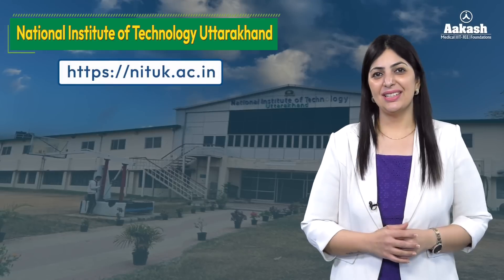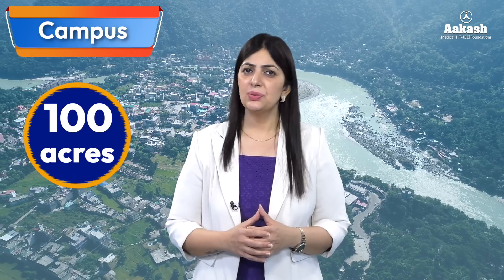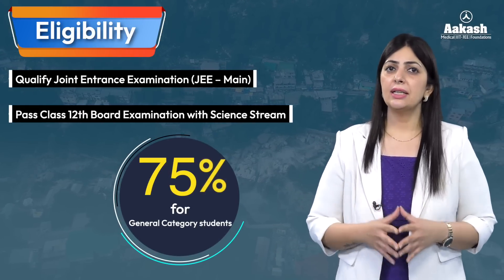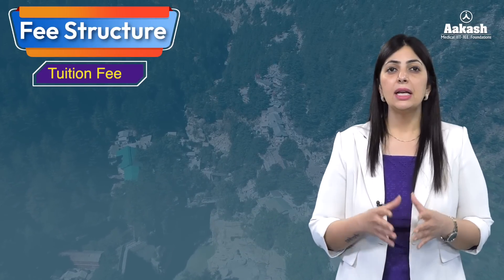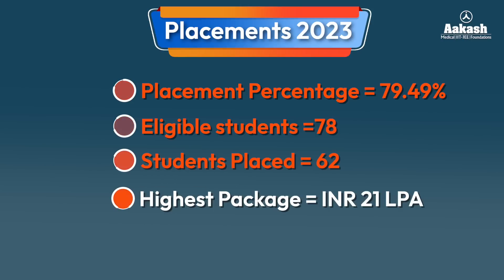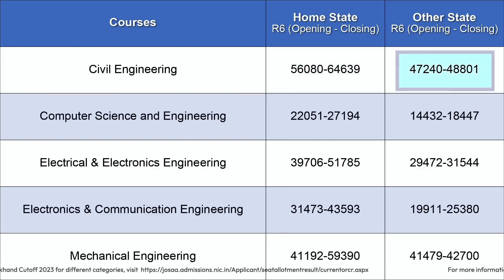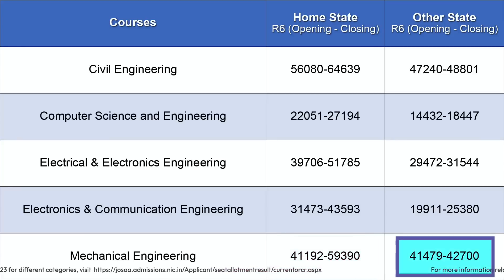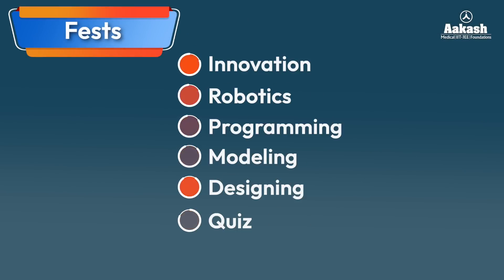Honest Review💯 NIT Uttarakhand | Admission, Cut-off, Placements, Scholarships, and More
🎓Curious about NIT Uttarakhand? 🎓 Watch our in-depth review covering everything you need to know about campus life, academic facilities, placements, and student experiences!

🌟 Here’s what we will cover in this video:
✅ How to get into NIT Uttarakhand (admissions guide)
✅ Courses offered and academic highlights
✅ Fee structure and scholarship opportunities
✅ Placement statistics and top recruiters
✅ Latest cut-offs for JEE aspirants

What’s your biggest question about studying at NIT Uttarakhand?
Are you curious about life on campus or how to prepare for admissions?

💡 Pro Tip: Tag your friends who are also preparing for JEE and might be interested in learning about NIT Uttarakhand. Let’s spark a discussion and help each other achieve our goals!